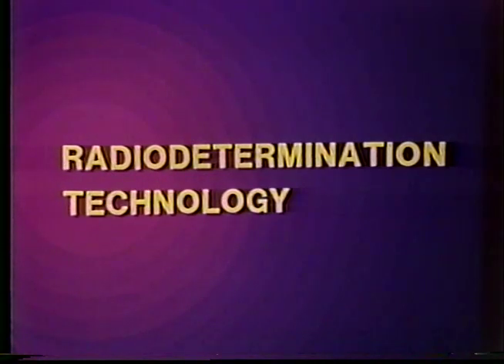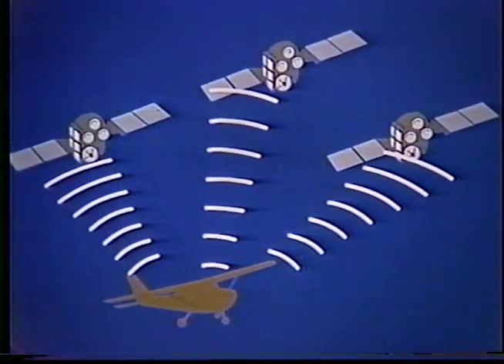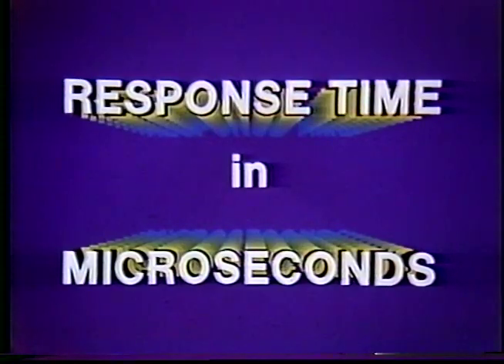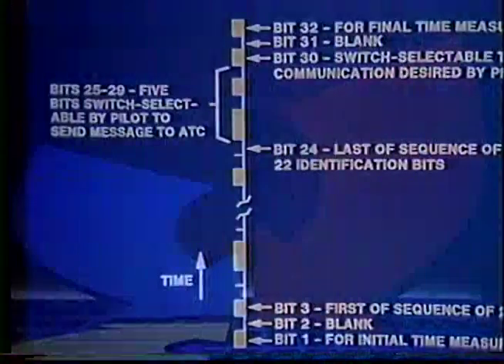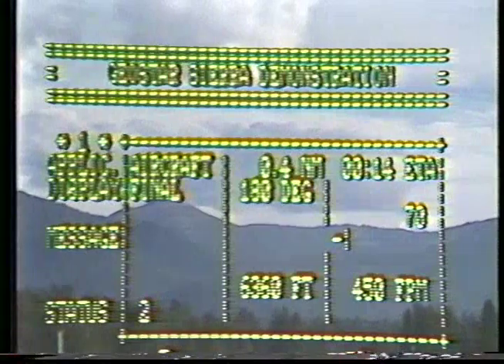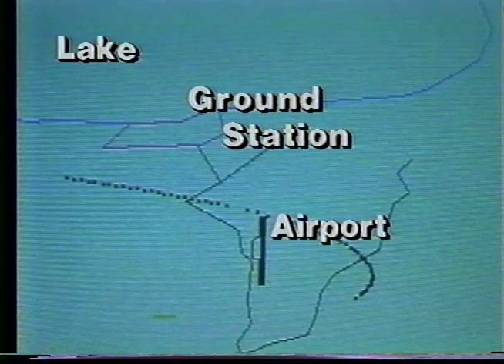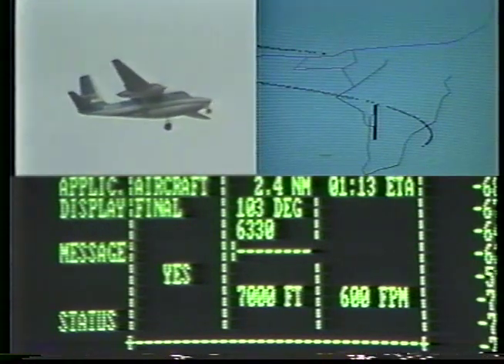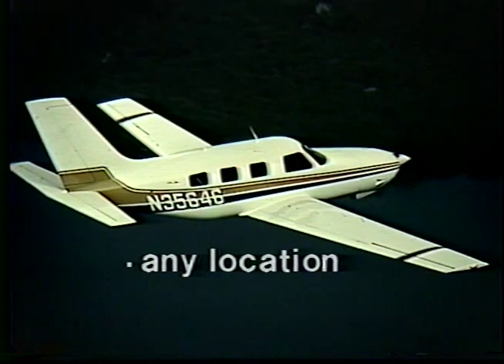1983 Geostar Satellite Sierra Test System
In 1983, Dr Gerard O'Neil and Martine Rothblatt created the Geostar Satellite System as the first example in the world of a civilian Radio Determination Satellite Service.  Dr. O'Neill oversaw the design, engineering and conduct of a real-life test of the system at Lake Tahoe in California, while Martine was responsible for obtaining what are referred to in the video as frequencies F1, F2, F3 and F4 from the Federal Communications Commission (FCC) as well as from the International Telecommunication Union.  This video was instrumental in introducing investors, regulators and industry partners of the practicality and utility of a satellite-based navigation system, and was indeed the first such system for civilian use.  Dr. O'Neill had hoped the FAA would adopt it as an air traffic control and collision avoidance system, but instead it found its greatest use as a truck tracking system, ultimately by Qualcomm.

Forty years after our first demonstration of this system, it would still provide life-safety advantages to aviation were it to be adopted by the FAA and other aviation authorities.  Martine ultimately was inspired by this system to establishing SiriusXM Aviation Weather services to all aircraft in flight.